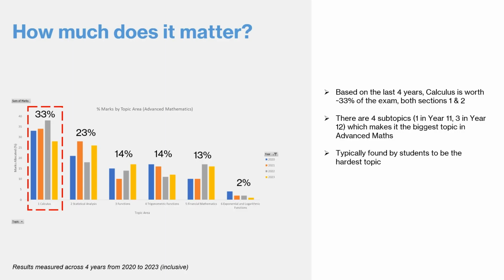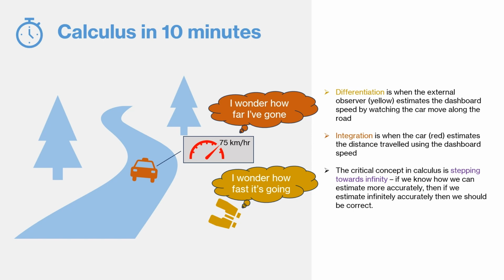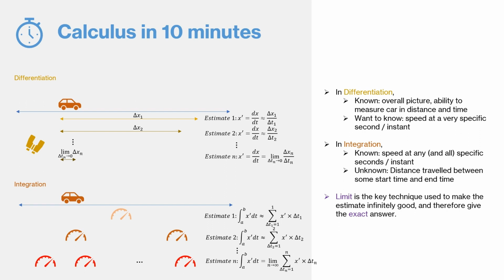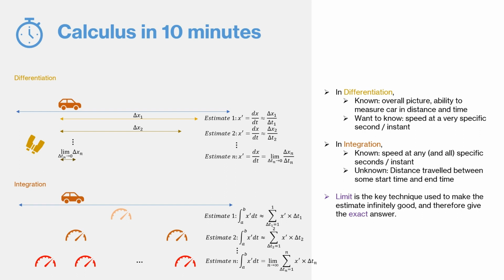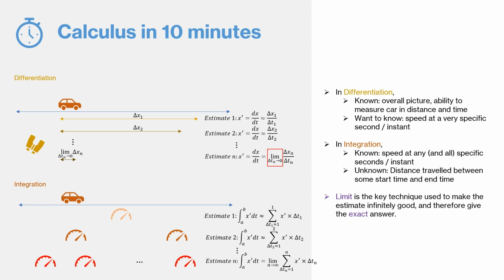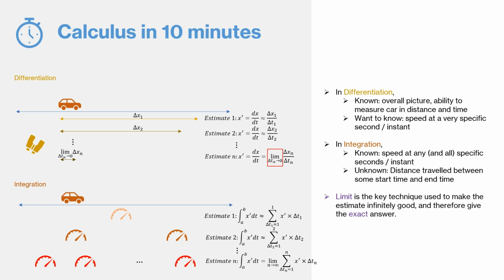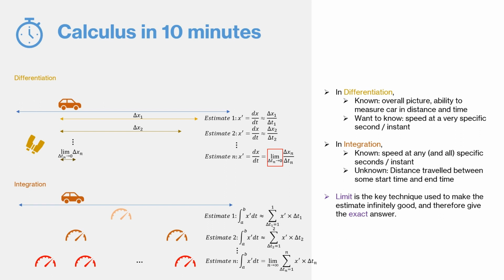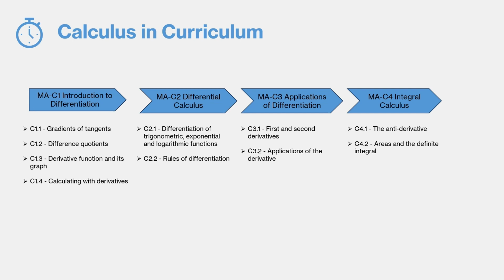(HSC Explained) Advanced Mathematics Topic 1 Calculus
Calculus is the biggest topic of Advanced Mathematics, comprising of 33% of the exam. Many students find it to be a challenging topic, but this video will show you that the key concepts can be grasped in around 10 mins.